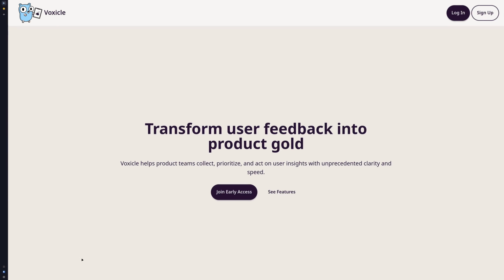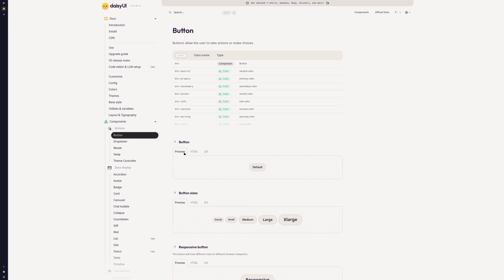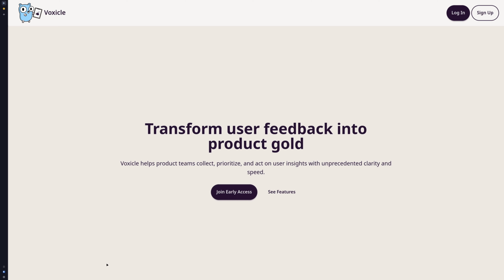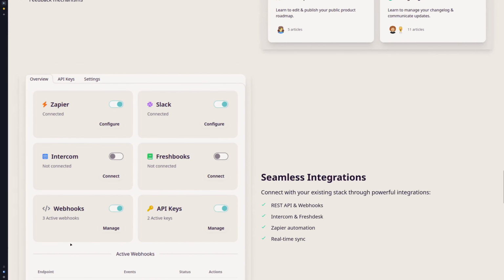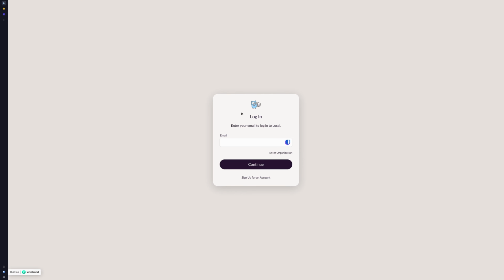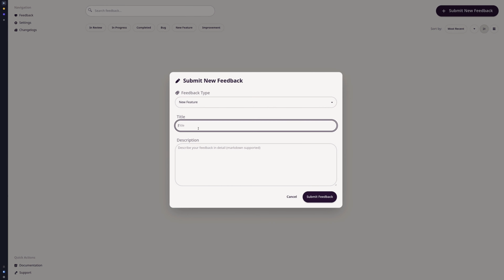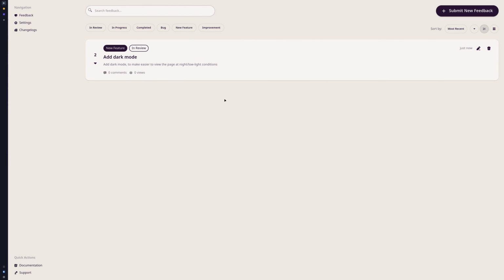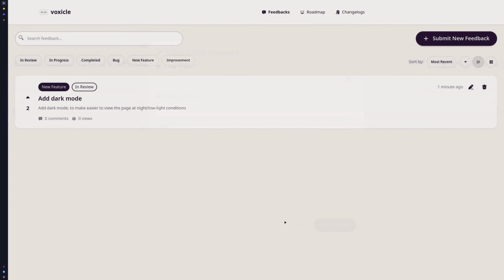Voxicle: Update 1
This is the first update about my side project Voxicle more of a way to look back at the progress of the project vs an actual video to teach people.

The tech stack is very similar Banter Bus, using HTMX, Go & Postgres as the main components. It is not currently in a state you can use it but you can join the waitlist if you want.